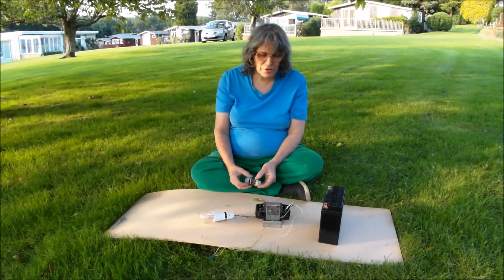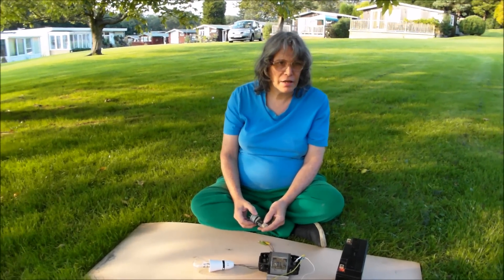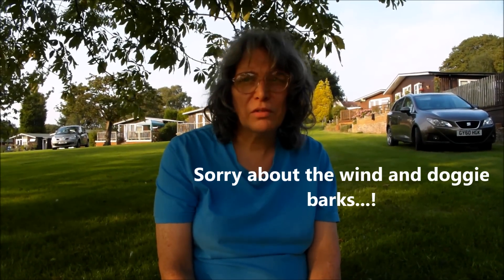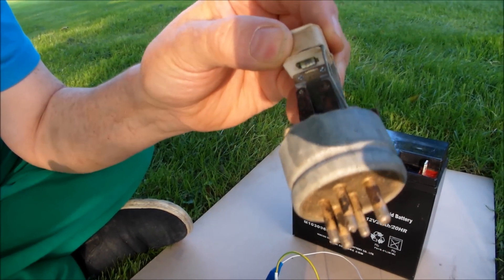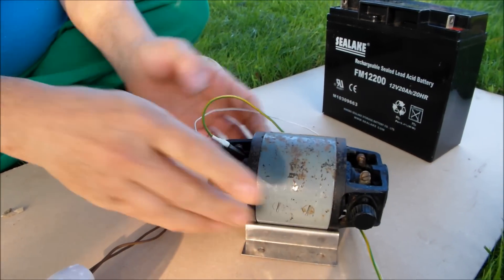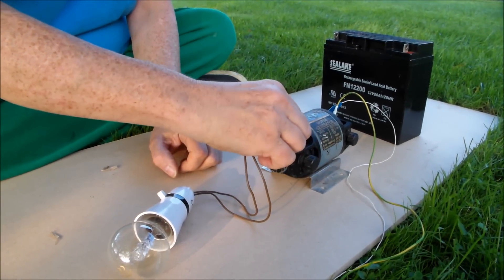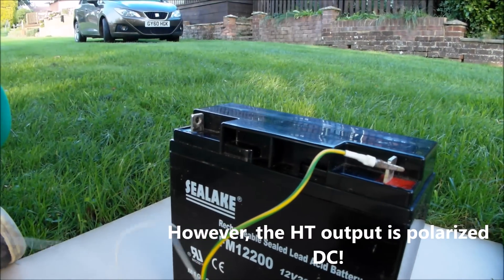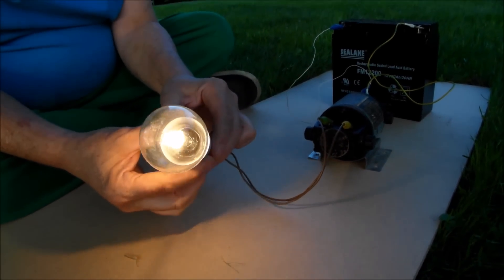MOTOR GENERATOR/ROTARY TRANSFORMER DEMONSTRATION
Before transistors and integrated circuits existed, or were affordable, it was still necessary to operate radio equipment in vehicles. Valves or tubes, being the only choice, meant that a means of powering this equipment was necessary. Cars are equipped with an electrical system operating at 12 volts and sometimes only 6 for the older ones. Valves and tubes struggle to operate effectively at these low voltages so a means of voltage boosting had to be devised. The choices were 1/. special valves that were designed to operate at 12 volts 2/. a vibrating reed interrupter that could supply a transformer low voltage winding with a square wave and 3/. a rotary transformer. Twelve volt valves couldn't be used for high power applications so were used in the radio RF and IF and detector stages only. Vibrating reed interrupters caused radio frequency interference that additionally caused a buzzing sound to emit from the speaker, occasionally. They were also notoriously unreliable. The third choice was the rotary transformer, as themed in this movie. It's important to consider that this component isn't an inverter: it's output is DC; a DC - DC converter. This can be used to power those so called 'universal' radios that could operate on an AC or DC mains supply. The Hoofbag originally purchased this device in order to build a valve amplifier that would operate from batteries. In this proposed amplifier, the heater circuit could easily be arranged to work on 12 volts: 6.3 volt heaters, two in series, makes twelve. The plate voltages could be derived from this rotary transformer. In the demonstration, we had to borrow a bayonet incandescent lamp, that works on DC, from our dim-able lounge lighting installation. This excludes most domestic LED and low energy CFL lamps, that require AC to operate. A similar component can be improvised by the use of a low voltage DC electric motor with it's output shaft coupled to a 250 volt dynamo. In the rotary transformer, the coils are inter-wound, as is also the armature windings. Via this 'integrated' means, losses are minimised.